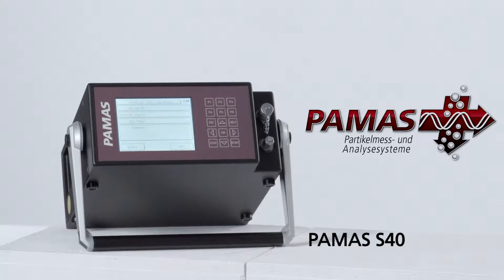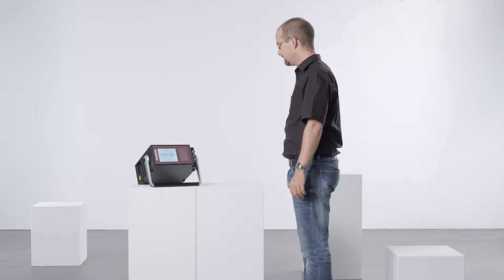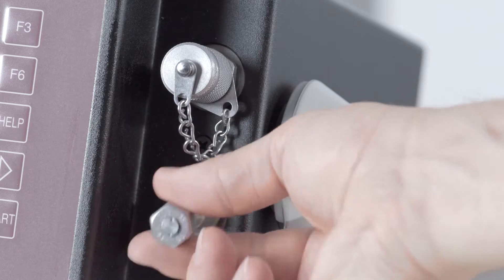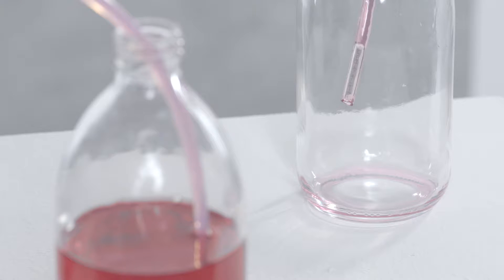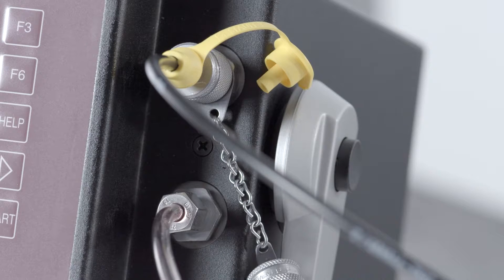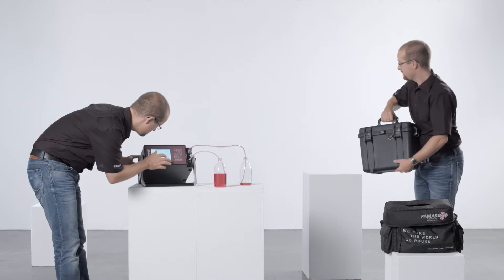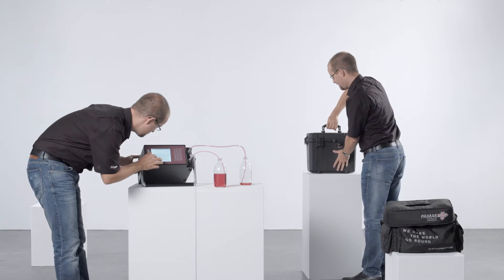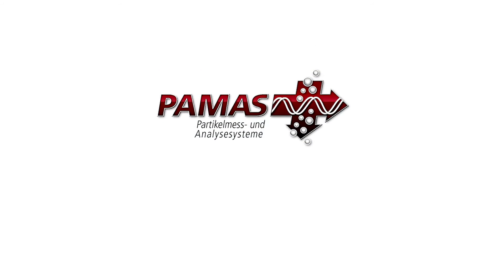PAMAS S40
The Pamas S40 a  mobile particle counter for the field and lab